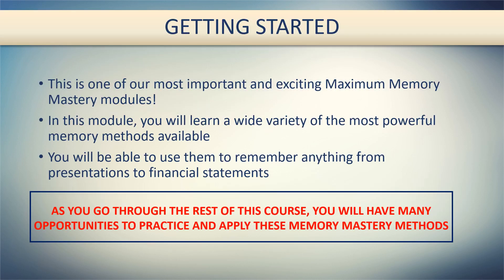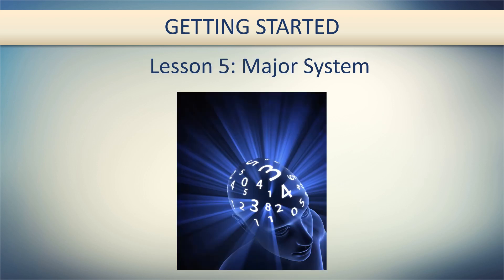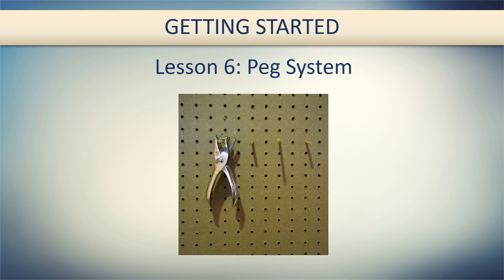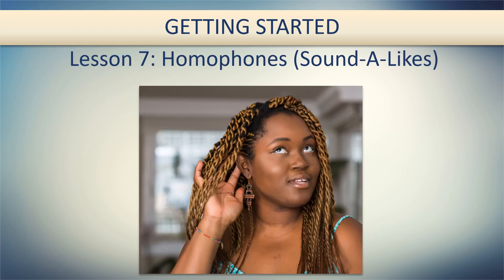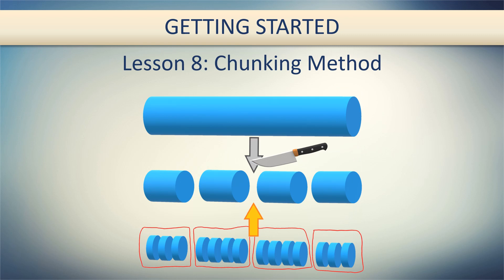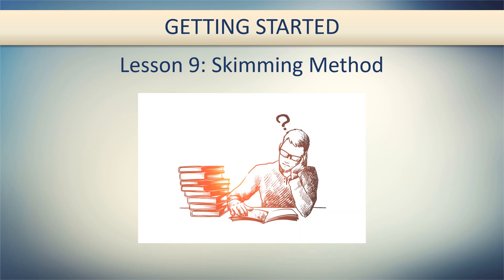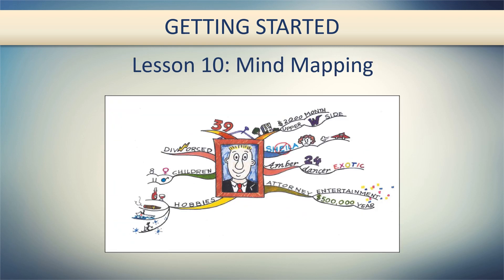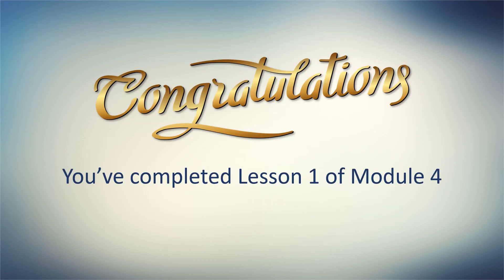FREE PREVIEW - Maximum Memory Mastery - Fundamental Memory Techniques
Free preview from our official brain training program Maximum Memory Mastery™ - developed by the USA Memory Championship©.
Watch this free lesson where MIT Neuroscience Collaborator Michael Dottino gives an overview of the most powerful memorization techniques.
The USA Memory Championship, hosted at MIT & Penn State, has been featured by Netflix, Wall Street Journal, New York Times, Fast Company, TIME.